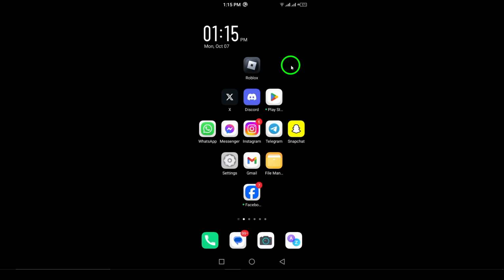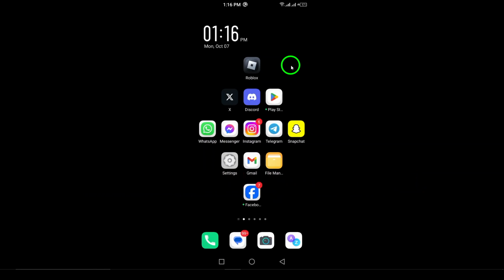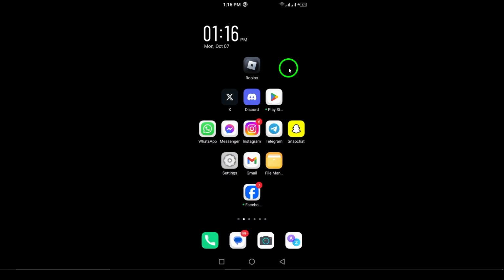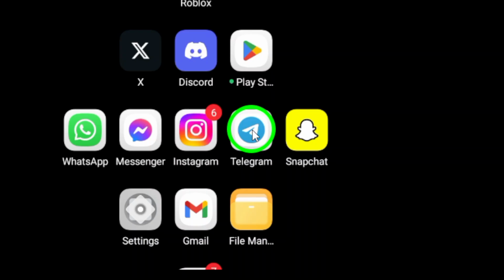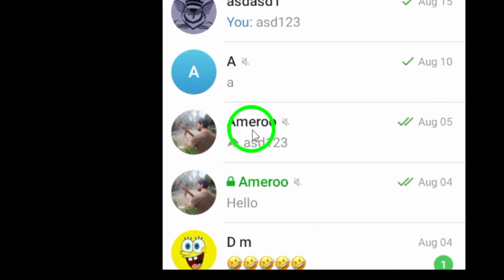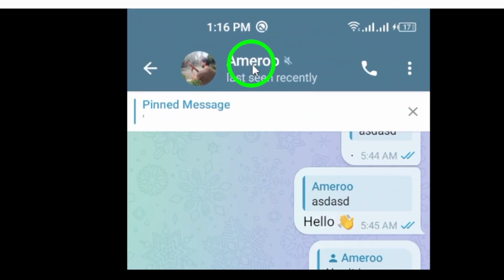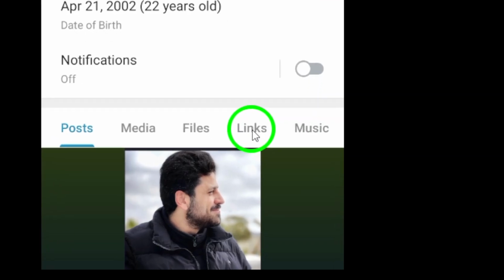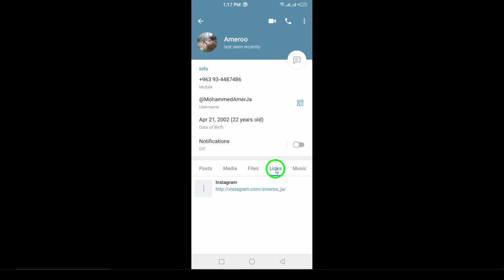How to View All Shared Links On Telegram Chat (Updated)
Learn how to view all shared links on Telegram chat effortlessly. This updated guide will help you navigate your contacts and find shared media in no time. Keep your important links organized!

Steps:
1. Open the Telegram app on your android device.
2. Open the contact you want.
3. Tap the contact name at top.
4. Tap "Links" from the list at bottom this will view all shared media.

Chapters:
00:00 Intro
00:12 Soultion
01:05 Outro